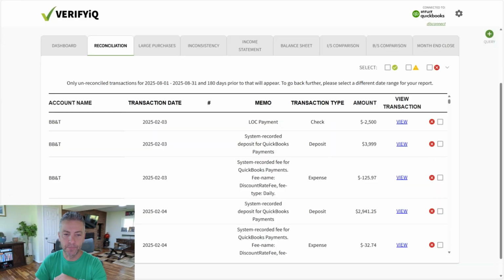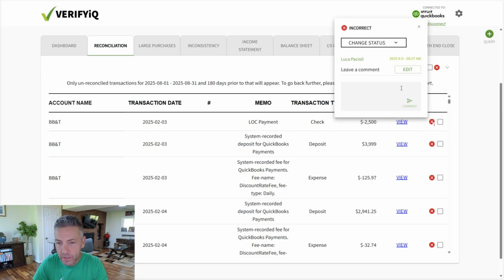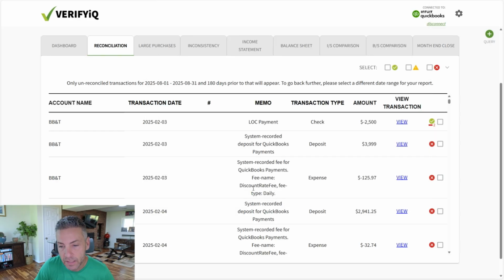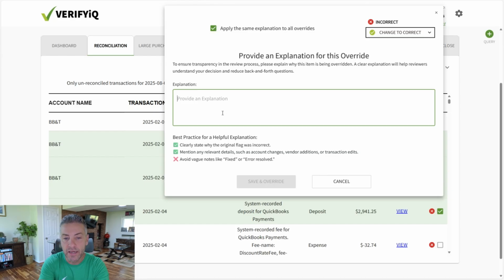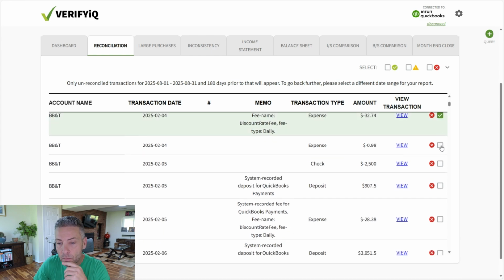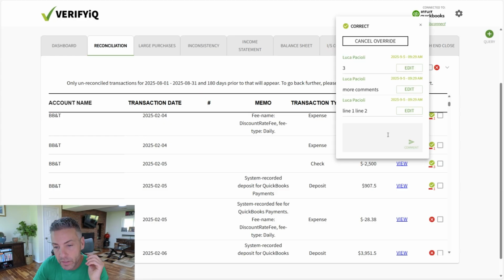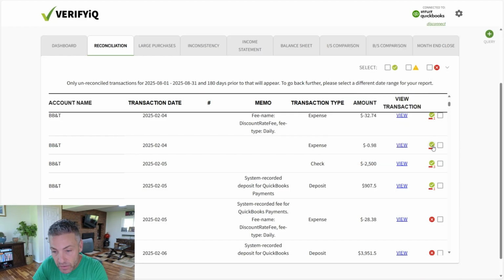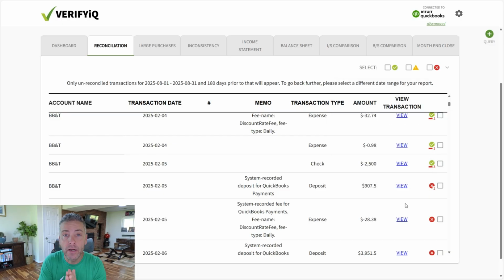NEW Feature - Flag Comments